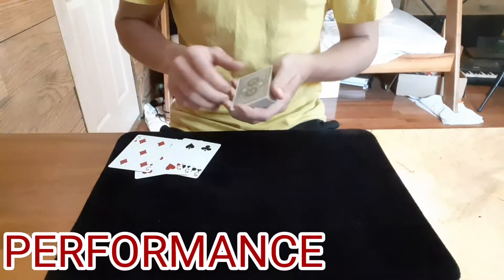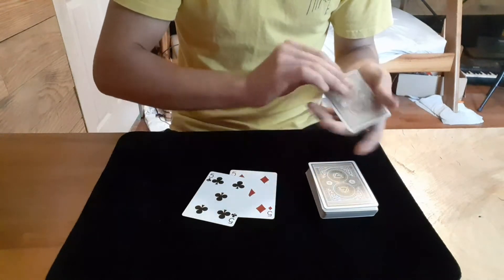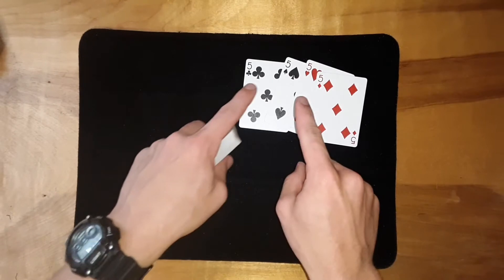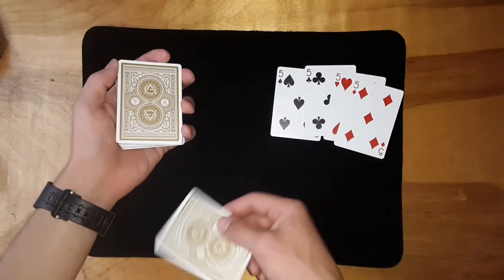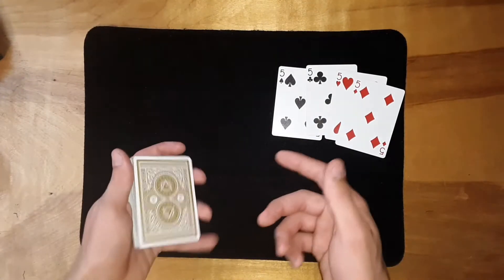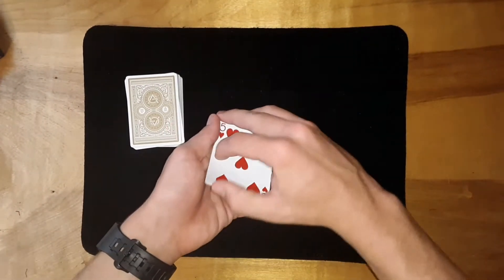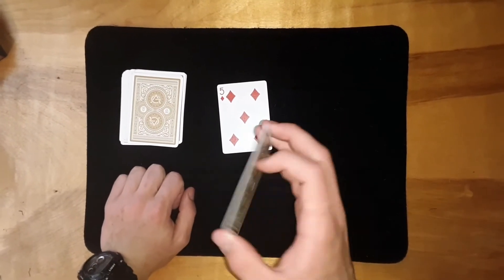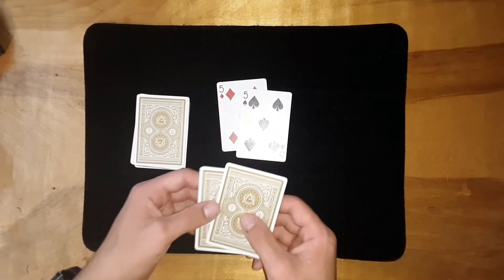ANY Four of a Kind Jump from Your Hand to the TOP OF THE DECK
Hey everyone, hope you enjoyed this super cool original effect. Hope y'all have a good Labor Day!

I used the white Artisons by THEORY 11.

Main Instagram: @joshuatully2004
Channel Instagram: @j_the_magician_yt

This was filmed, edited, and produced by Joshua Tully (J The Magician).